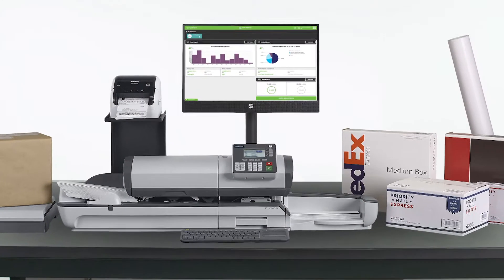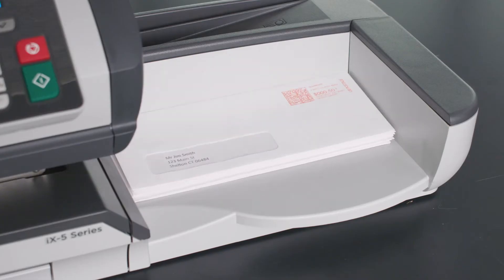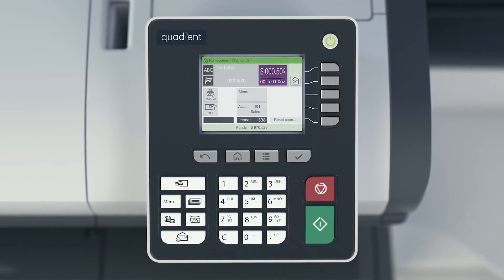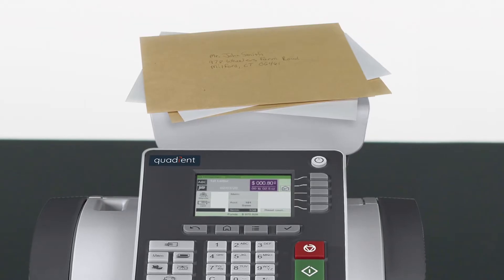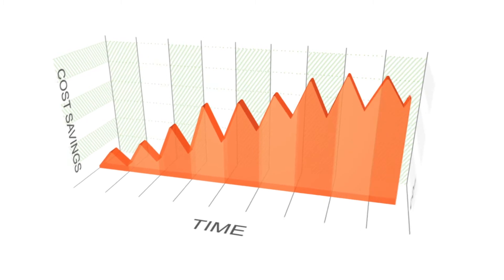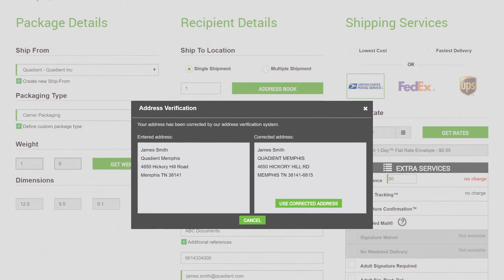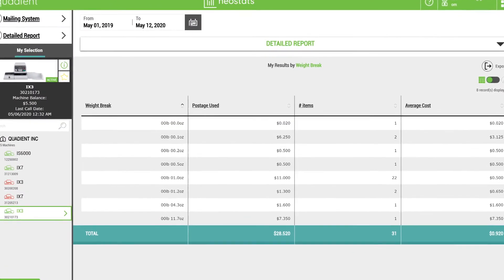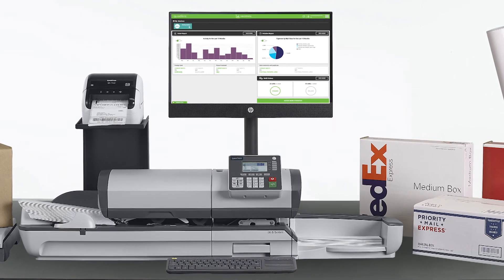iX-5 Series Mailing System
The iX-5 Series offers flexibility and efficiency while maintaining job integrity every step of the way. Ideal for mid-level mail volumes, the iX-5 is available in two models, a power-assisted hand feed (iX-5 HF) or with auto-feed technology (iX-5 AF).

This system features a color screen and easy-to-use control panel. The iX-5 also meets the latest Intelligent Mail® Indicia (IMI) and Dimensional Weighing (DIM) USPS® requirements.